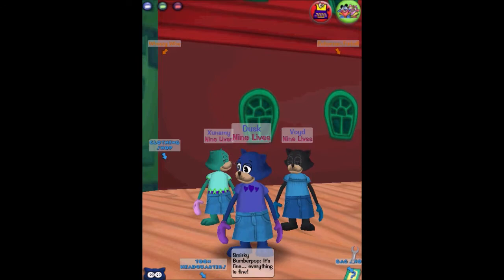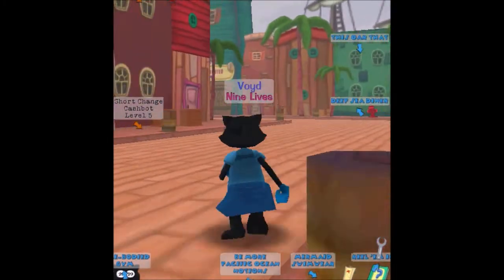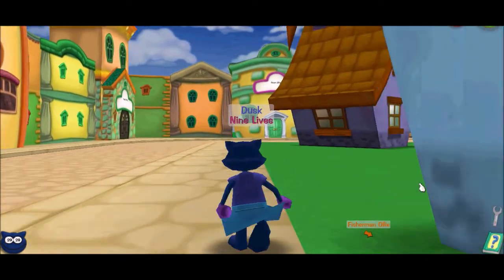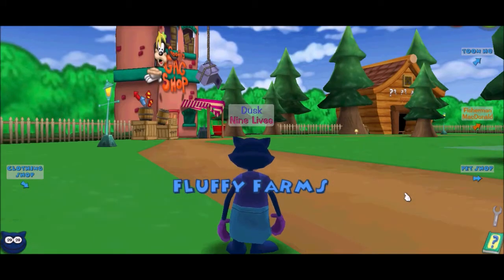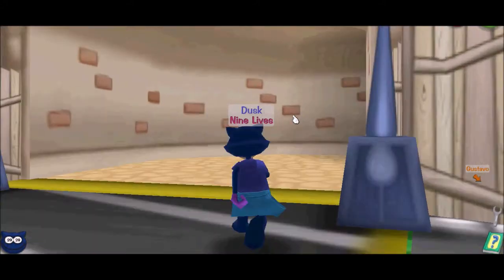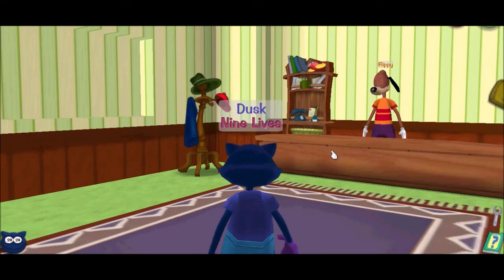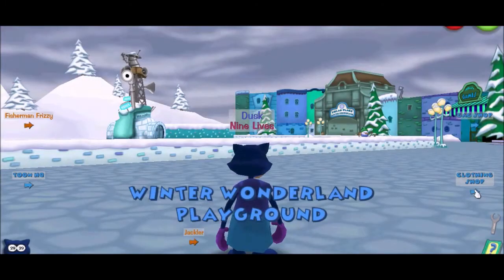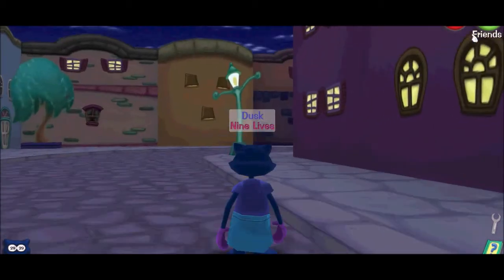Let's Play#1: Tooniversal Studios | Tasks & Playgrounds